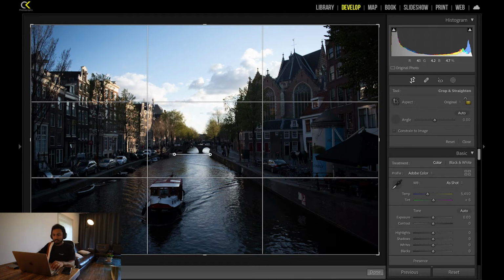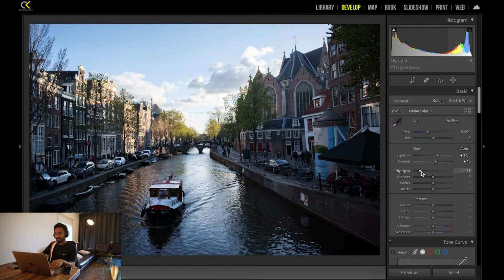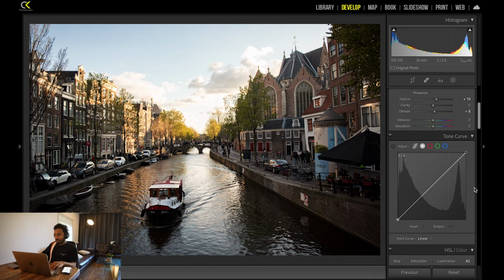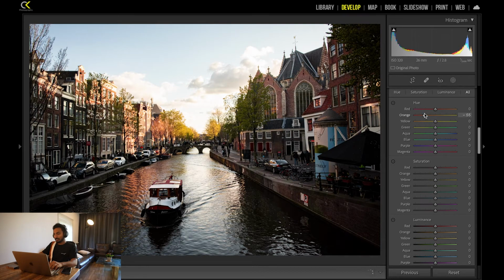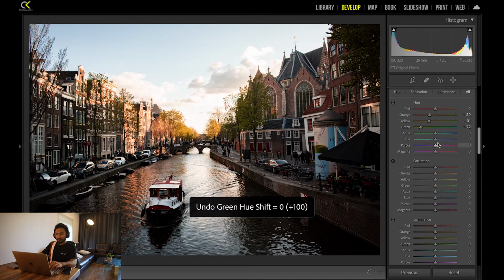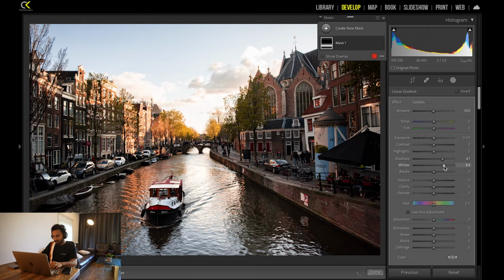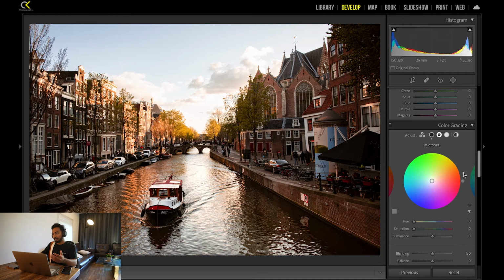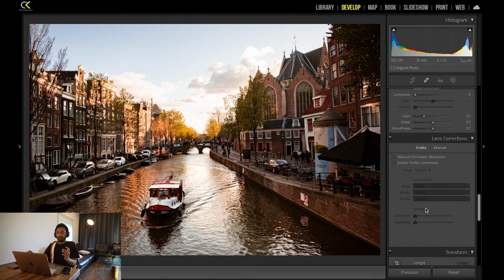How to edit like a pro using Adobe Lightroom in a few simple steps? | Lightroom tutorial